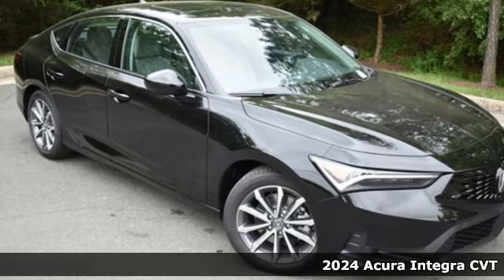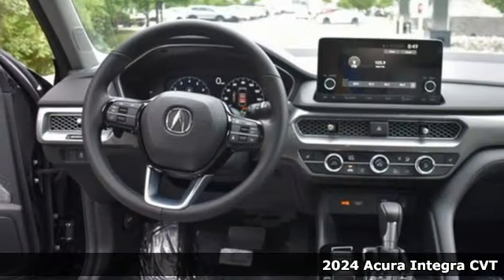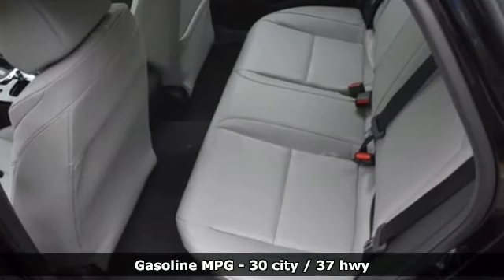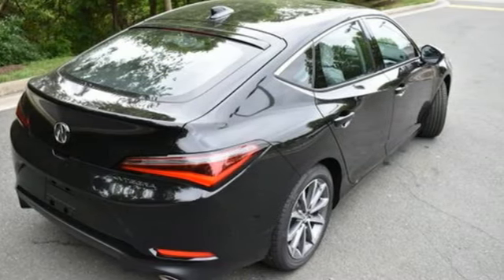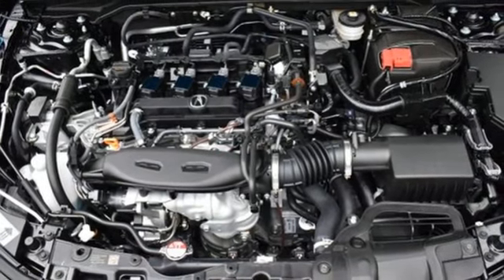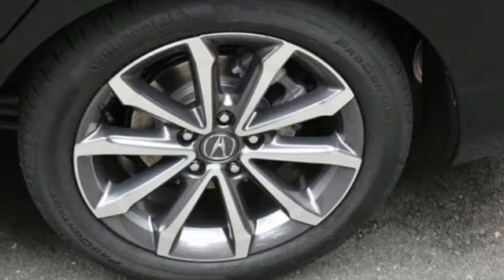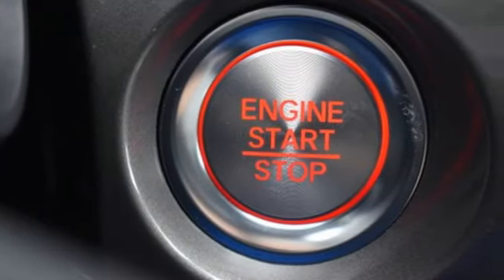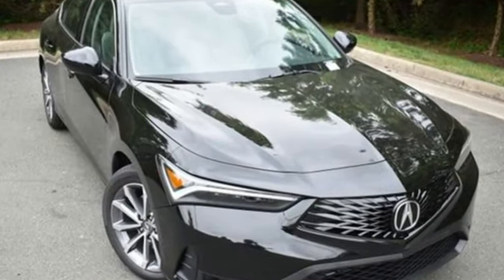New 2024 Acura Integra Chantilly Falls Church VA Acura Washington-DC, DC RA028730 - SOLD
Year: 2024
Make: Acura
Model: Integra
Trim: Base
Engine: 1.5L I4 DOHC 16V
Transmission: CVT
Color: Black
Interior: Graystone
Stock #: RA028730
VIN: 19UDE4H29RA028730
Majestic Black Pearl with synthetic leather trimmed graystone sport seats, heated front seats, 1.5T power, power moon roof, and much more. brRecent Arrival! 30/37 City/Highway MPGbrbrbrWe make every effort to provide accurate information but please verify options and price with management before purchasing. All vehicles are subject to prior sale. All financing is subject to approved credit. Dealer installed options are additional. Stock photo colors, options and trim levels may vary. Not responsible for typographical errors. Published prices subject to change without notice to correct errors and omissions or in the event of inventory fluctuations. Vehicle offers/prices & internet price quotes valid for 48 hours from initial posting date, subject to change by dealer/manufacturer without notice. Vehicles may be in transit to dealer. Vehicle photos may not match exact vehicle. Please call to confirm availability status. All prices exclude taxes, title, license, and dealer processing fee of $989.00. Government 5-Star Safety Ratings are part of the National Highway Traffic Safety Administration's (NHTSA's) New Car Assessment Program. For additional information on the 5-Star Safety Ratings program, please Based on model year EPA mileage ratings. Use for comparison purposes only. Your mileage will vary depending on driving conditions, how you drive and maintain your vehicle, battery pack age/condition, and other factors. World's Largest Acura Dealer based on 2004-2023 AHM New Acura Volume Sales."

Address:
13911 Route 50